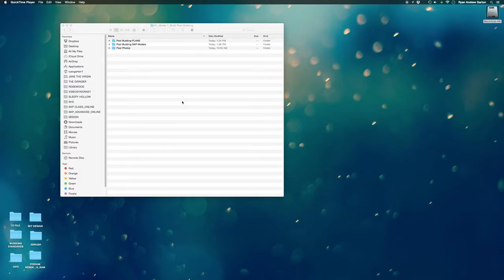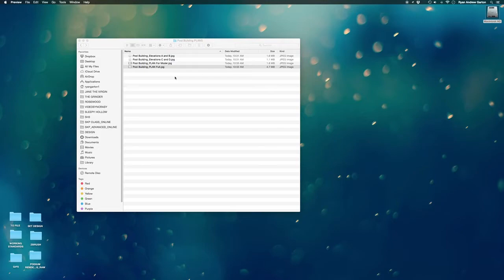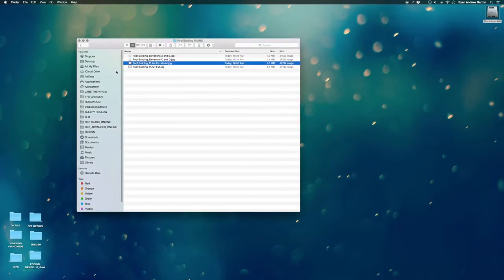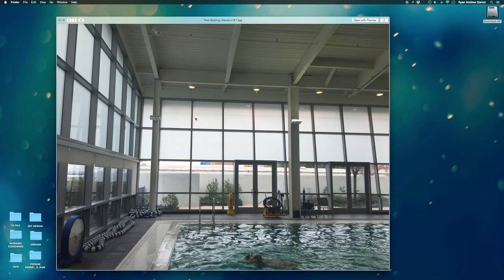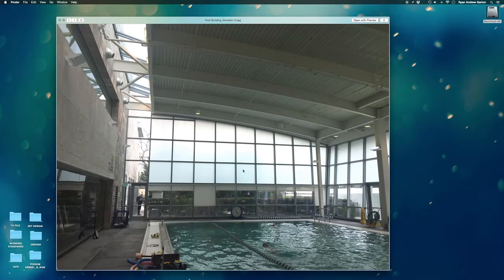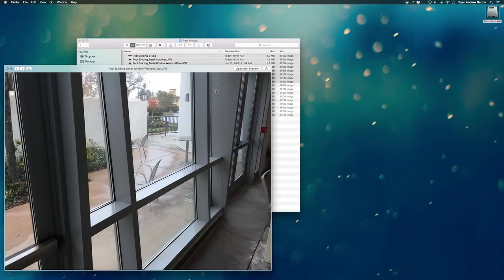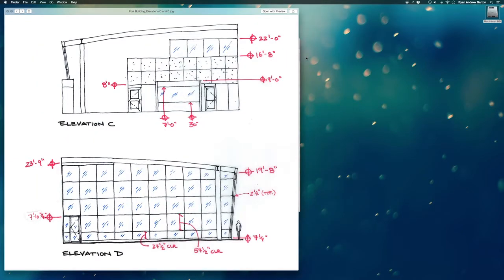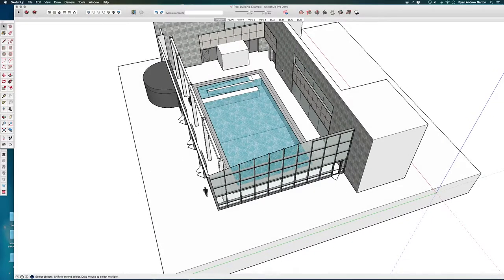01 Model 1 Video 1 Intro